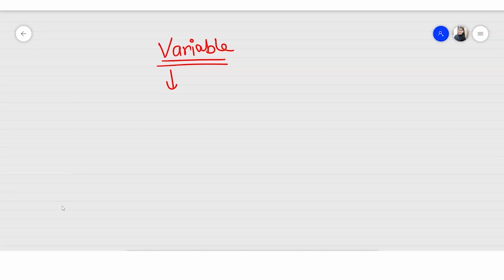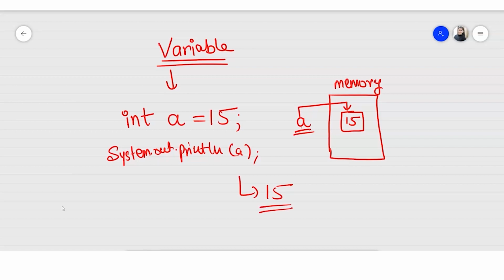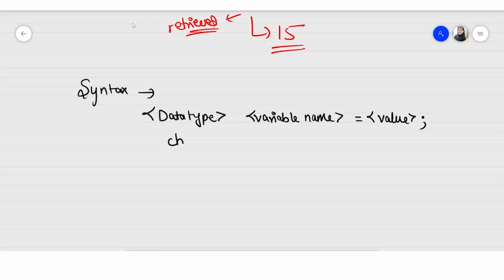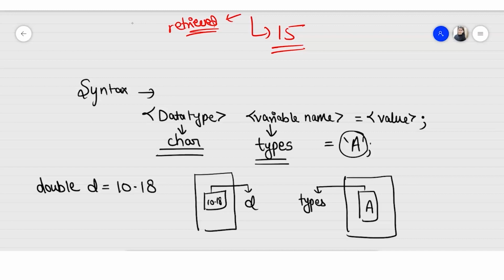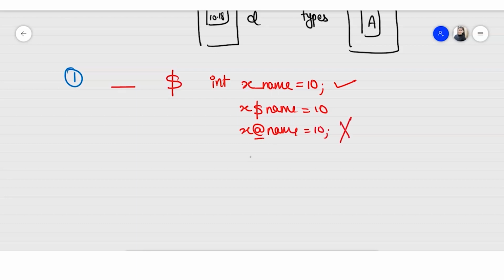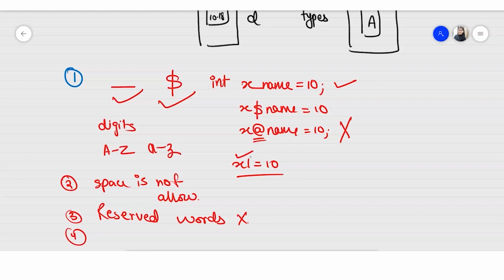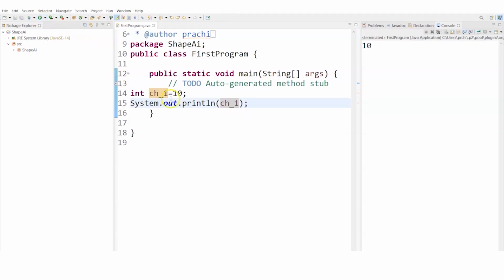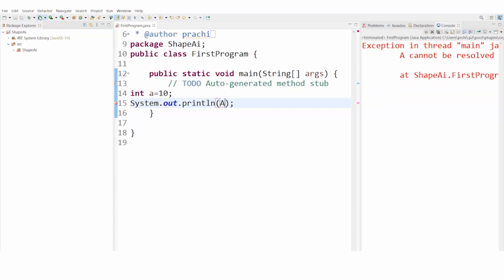Variables in JAVA | Basics of JAVA | JAVA Core Concepts